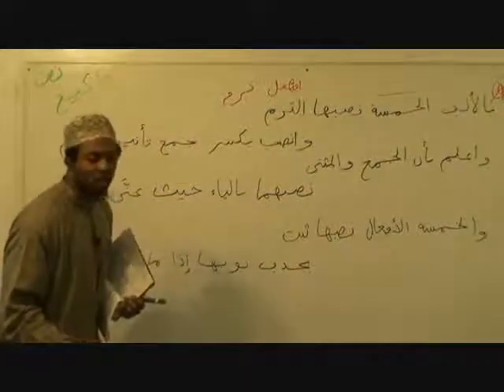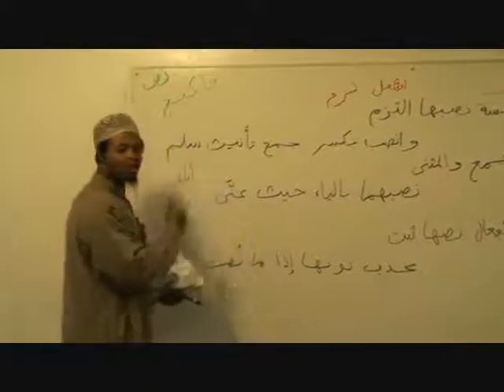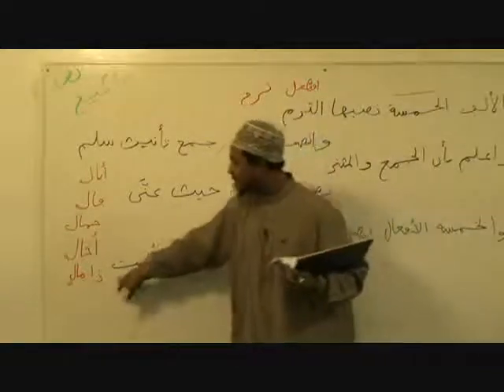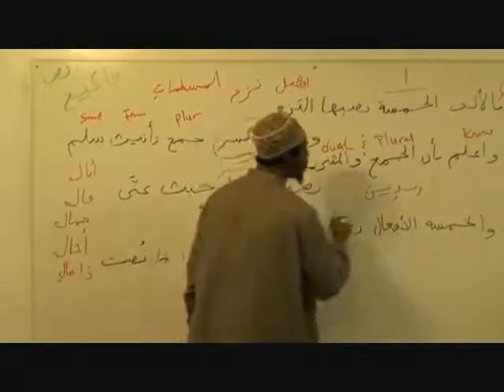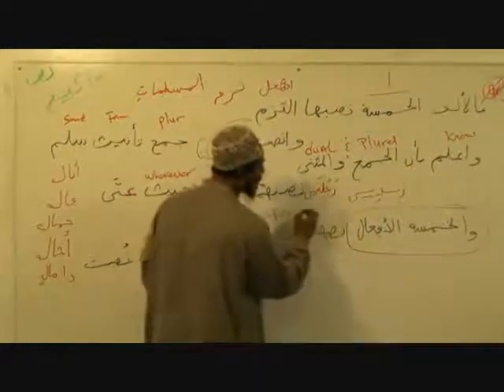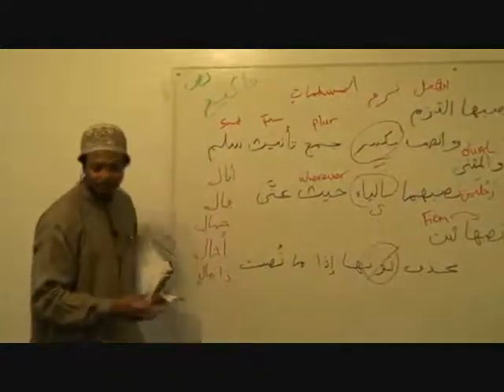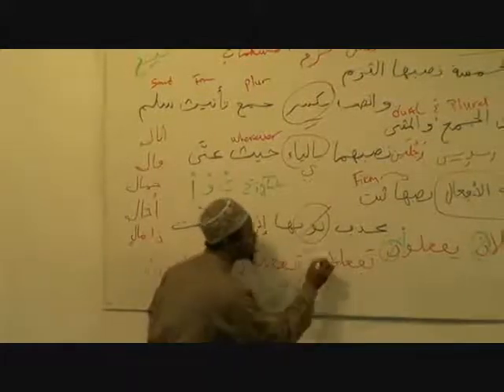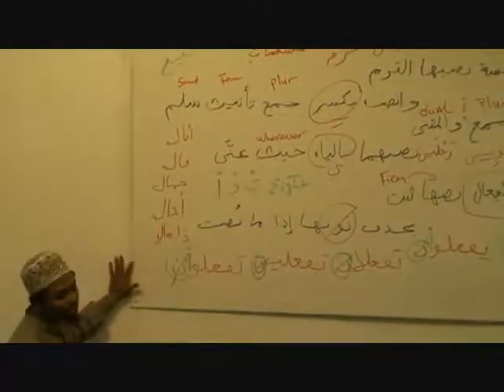Arabic grammar (Al Ajrumiyah) lesson 11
These lessons will expound upon the classical primer, Al Ajrummiyah, one of the most famous works in the science of Arabic Grammar.